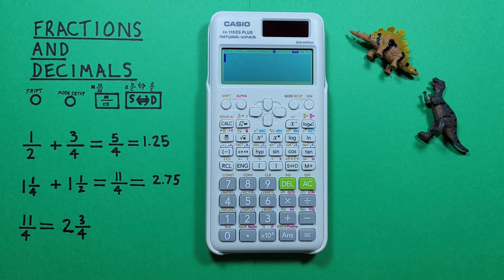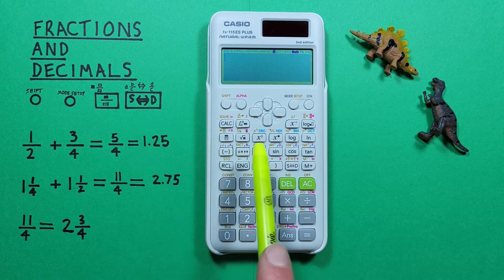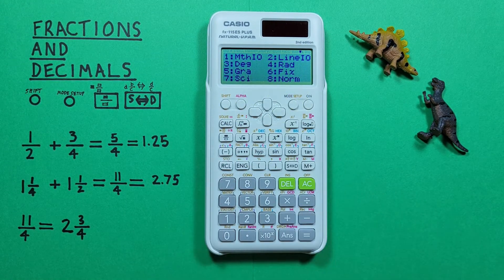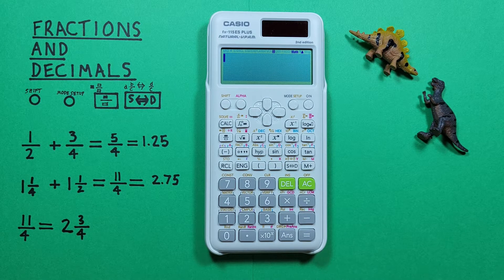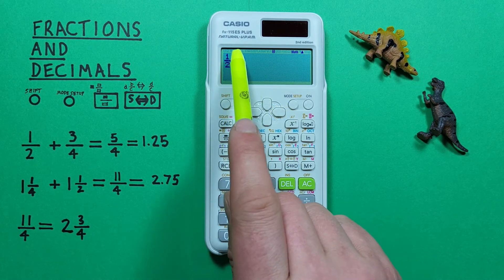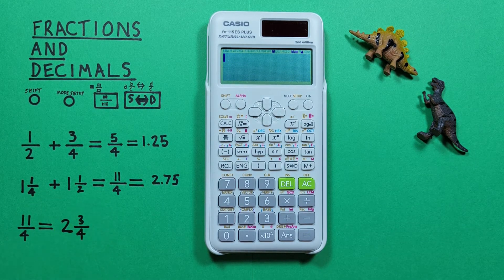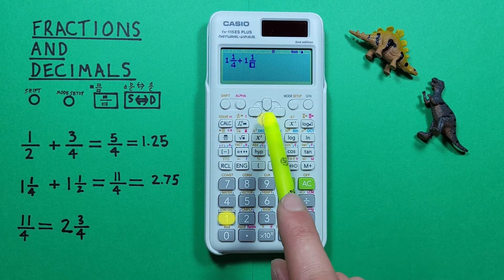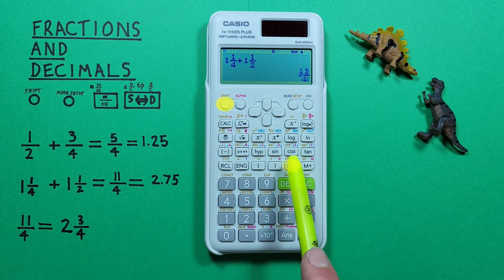How to convert between Fractions and Decimals on the Casio fx-115 ES Plus Calculator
A quick tutorial on how to change your calculator settings to display answers in fractions to decimals, and convert between fractions and decimals on the Casio fx-115ES Plus Scientific Calculators.

Contents:
0:00 Intro
0:21 Buttons used
0:49 Changing between Fractions and Decimals
1:11  How to get results as a Decimal
1:59 Entering Fractions
3:12 Mixed and Improper Fractions
4:35 Outro